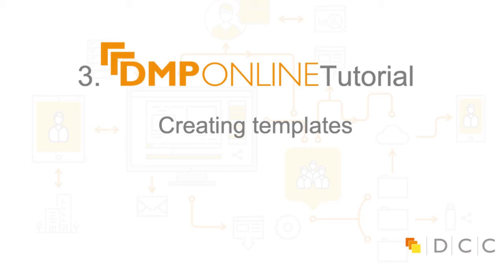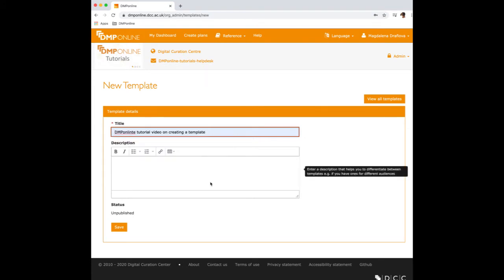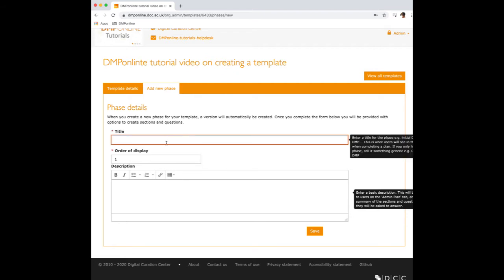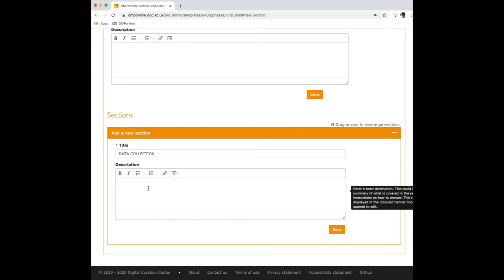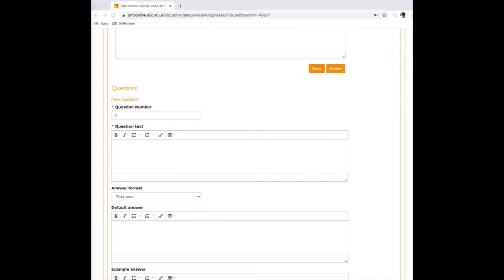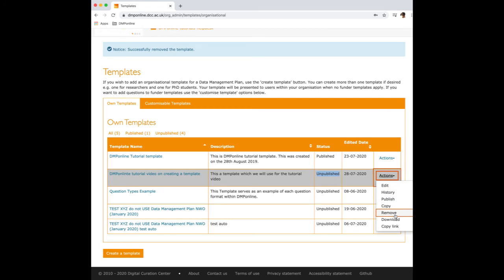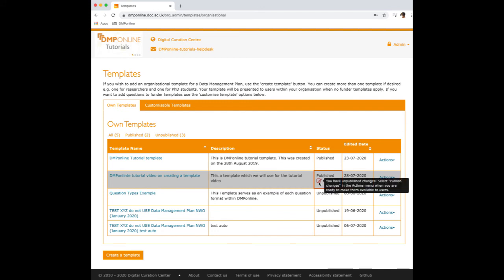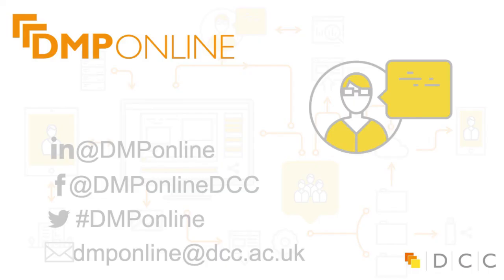3. DMPonline Tutorial - Creating Template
Hello everyone and welcome to DMPonline tutorial on setting up DMPonline.

In this short video I will explain how to create a template. I will explain the different parts that are building blocks for a template such as phases, sections and questions.

You can add one or more templates in DMPonline. Your template will be displayed to users in your organisation when no funder template applies. If you want to ask questions in addition to funder requirements, use the option to ‘Customise funder templates’. This allows you to add section(s) with questions from your organisation.

A template can have one or more phases. For example, you may have an initial DMP that is created at the proposal stage and a full DMP which is completed during the project. Templates are usually divided into a number of sections, each with a few questions.

Create a template

Select "Templates" from the Admin features dropdown menu and click the "Create template" button. You can create multiple templates depending on your local needs e.g. a generic institutional template and one for PhD students. Enter a title for the template and optional description. We recommend not using "template" in the title as this will result in redundant use of the term where automated messages appear throughout DMPonline.

Add a phase

After saving your template details, click the second tab to "Add new phase." Most templates only have a single phase. If this is the case, we recommend using the title "Data Management Plan." Multi-phase templates are useful if a data management plan is required at different stages of a project (e.g. before a project begins and after data have been collected and deposited in a repository).

Add section(s)

Once you have created a phase, you must add at least one section by clicking the header bar to "Add a new section" in the lower right. Sections
are useful for grouping related questions (e.g. multiple questions about ethics policies) however the overall structure of your template is up to you.
If you want to add guidance at a section level, provide this in the 'Section description' field. This guidance will present before any questions for the section.

Add question(s)

After creating a section, you will see a button on the lower right to "Add question." Clicking this button will open a series of text editors and other options where you can:

Create question text

Select the answer format (e.g., free text, radio buttons, check boxes with predefined options, etc)

Provide a default answer (this will pre-populate the answer field for your users)

Provide an example answer (this will display below the answer box)

Provide additional guidance text and links (these will appear in the right-hand panel beside each question)

Select one or more themes

Continue to add sections and questions as needed to complete your template.

Publish your template

While editing the template you can click the "Preview" button in the upper right of the phase area to see how it would appear to researchers. When you are satisfied with your template, the final step is to publish it.

Click "View all templates" to return to the main Templates list. Select "Publish" or "Publish changes" from the Actions menu next to the appropriate template.

Once you have published a template, this will remain active and visible to end users until you unpublish it. If you want to make changes, you can edit the existing template at any time. This will create a secondary unpublished version, but your original will remain active. When you are ready to publish the changes, the new version will replace the earlier one. Users will always be provided with the latest published version of your template.

If you want to create a second template similar to another, you can "copy" template to generate a clone to edit rather than starting again from scratch.